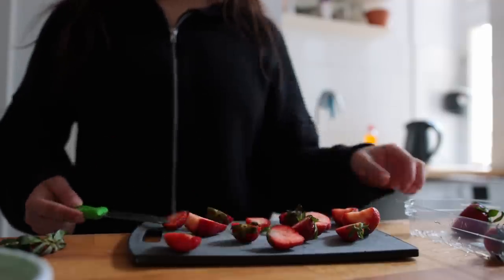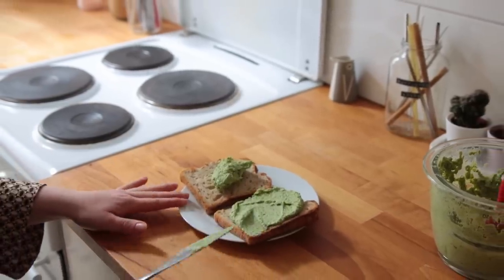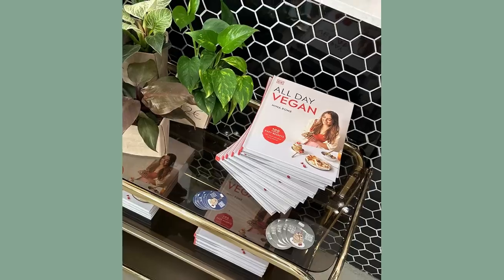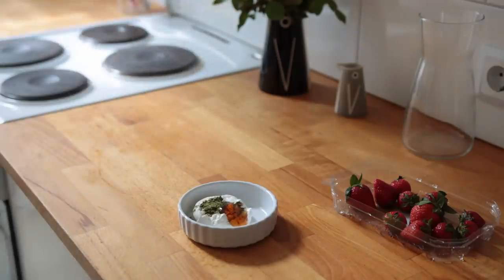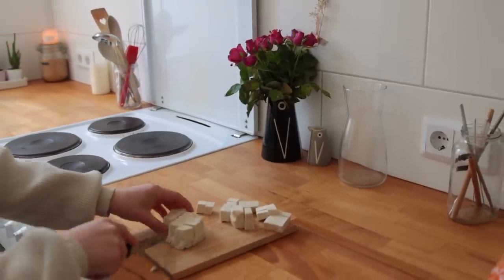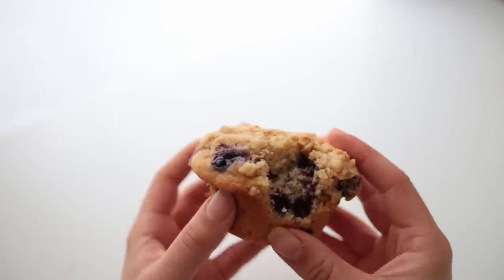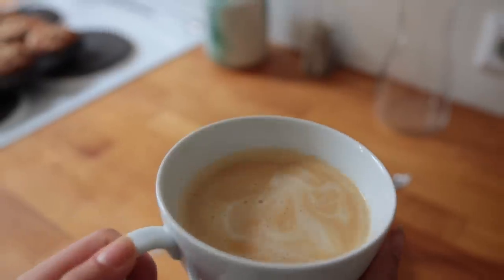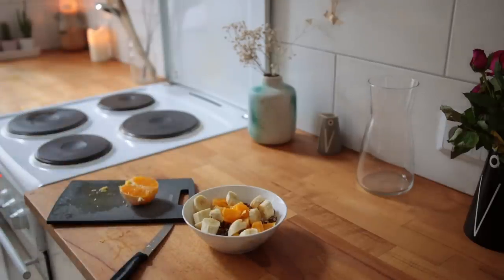A Week of Realistic Breakfast Ideas (quick, easy & good for me)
Hi there and welcome to this little “What I Eat in a Week” - Breakfast Edition, featuring 7 super easy, fast and nutritious breakfast meals - sweet and savory!
Matcha cream cheese toast, blueberry crumb muffins, various muesli and oatmeal ideas, gluten free crispy tofu bites and more!
Share your recipe recreations with me over on Instagram, tag me @mina_rome.

My Cookbook ALL DAY VEGAN and is also available in German
Leave a Cookbook Rating and Review ⭐⭐⭐⭐⭐

INGREDIENTS & NOTES

#1 Monday’s Quick Miso Oats

1-2 spring onions, chopped
2 tsp oil
dash of chili flakes
½ cup (50g) oats
1 tbsp flax seed powder
1 tbsp nutritional yeast
1 ½ tsp miso paste
¾ cup (180ml) water, more if needed
1 tsp rice vinegar
1 tsp rice syrup
⅓ cup (50g) edamame, frozen
1-2 handfuls baby spinach
toppings of choice: avocado, chili mayo, roasted sesame seeds, walnuts…
→ serves 1

#2 Tuesday’s Edamame Hummus

1 tbsp olive oil
1 clove garlic, whole and peeled
½ cup (110g) frozen edamame
1 tbsp store bought tahini dip, hummus (OR sub w 1 tsp real tahini)
1 tbsp lemon juice
1 handful of fresh cilantro (or other fresh herb of choice)
1 large handful fresh baby spinach
1 tbsp soy sauce
1 tsp brown rice or maple syrup
2 tbsp oat milk, or if needed 1 tbsp more

also for serving: bread, tomato, bagel seasoning…

→ serves 2

#3 Wednesday’s Cherry Matcha Oatmeal

½ cup (50g) oats
few drops of vanilla aroma
generous pinch of salt
2 tsp flax seed powder
½ tsp matcha powder
½ cup (125ml) non-dairy milk
⅓ cup (80ml) water
2 tsp brown rice
handful of frozen cherries
for serving: white almond butter

→ serves 1

#4 Thursday’s Matcha Toasts

2 tbsp vegan cream cheese (or vegan sour cream)
½ tsp matcha powder
2 tsp rice syrup
optional: pinch of salt, few drops vanilla aroma
also for serving: bread, strawberries, banana sliced, almond slivers…

#5 Friday’s Muesli Yogurt Bowl

(all ingredients were eyeballed)
vegan yogurt
banana slices
strawberries
chocolate protein bar, cut into chunks
granola
oats
ground flax seeds

#6 Saturday’s Chickpea Tofu Toasts

200g firm tofu (7oz)
1 tbsp chickpea flour
1 tbsp nutritional yeast
¼ tsp salt
1 tbsp oil

→ enough for 2 servings of tofu chunks

also:
bread
2 tbsp hummus + ½ tsp gochujang
bell pepper slices
avocado chunks
fresh cilantro, chopped

#7 Sunday’s Blueberry Crumb Muffins:

for the crumb mixture:

150g white spelt flour (or all purpose flour ) (= 1 ¼ cup), if needed 1-2 tbsp more
2/3 cup sugar (130g)
1/2 tsp ground cinnamon (optional)
1/4 tsp salt
100g vegan butter, semi melted (1/2 cup minus 1 tbsp)

for the muffin batter:

250g sugar (1 ¼ cup)
2/3 cup (160g) vegan butter, fully melted
4 tbsp applesauce
1 tsp vanilla extract or a few drops of vanilla aroma
1 tsp lemon zest or 1 tsp orange zest
2 tbsp white wine vinegar or lemon juice
2/3 cup non-dairy milk (160ml)
2/3 cup sparkling water* (160ml)
480g all-purpose flour or spelt flour (4 cups)
4 tsp baking powder
1 tsp salt
1 ½  cups frozen blueberries (225g)

grease 16-18 muffin tins with vegan butter THOROUGHLY
OR use muffin liners, but even then grease the top edges of each mold
you could also rip parchment paper into little squares, wet them to be able to crumble them up, then place them into the muffin tins, grease the top edge of each mold regardless tho

→ yields 16-18 muffins